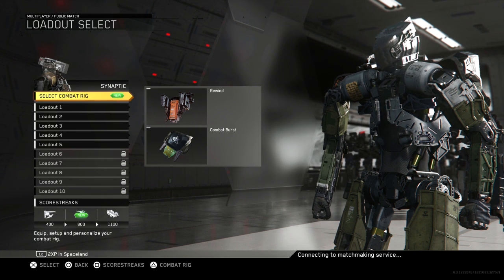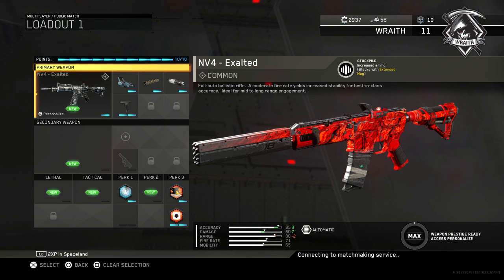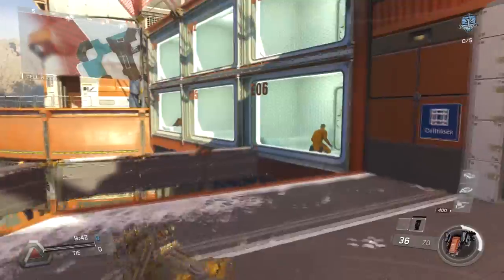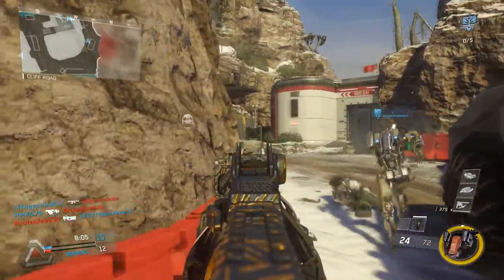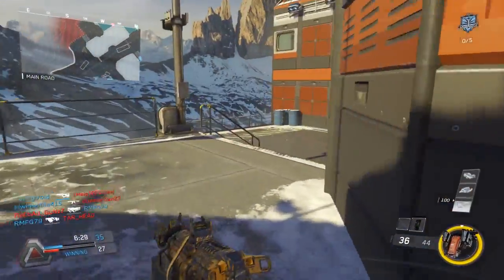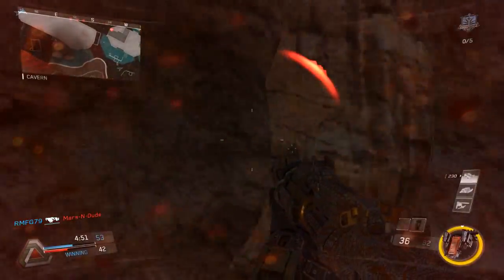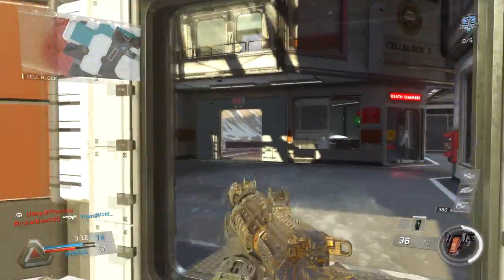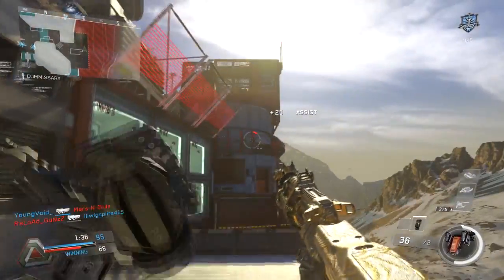STAY ALIVE LONGER ! YOURE USELESS WHEN YOURE DEAD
giving you my tips and tricks on how to stay alive longer. how i read the mini map and a look into how i think while playing cod. please make sure to drop a like on the video !

Support the artists:
🎵 WOLFE 🎵